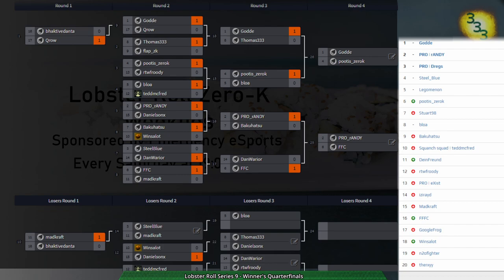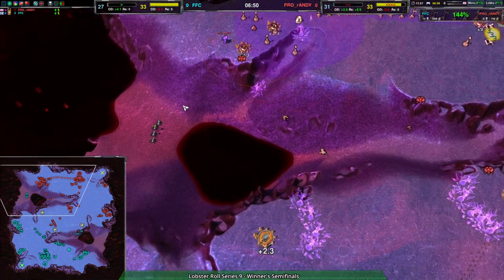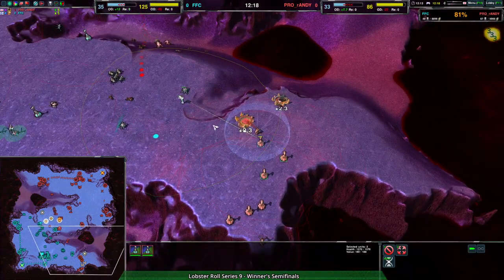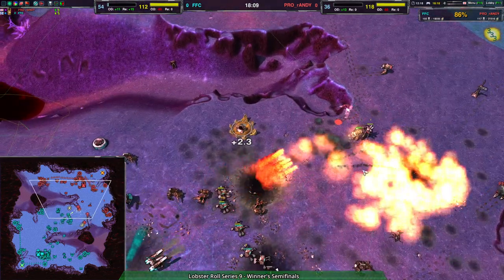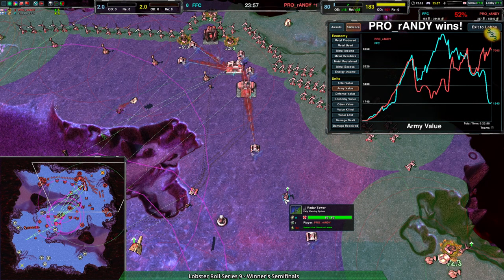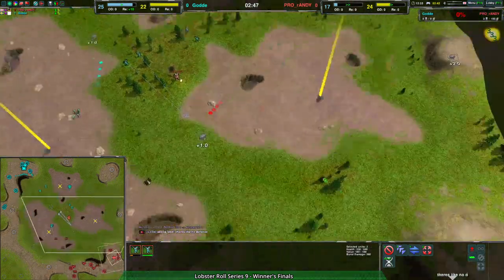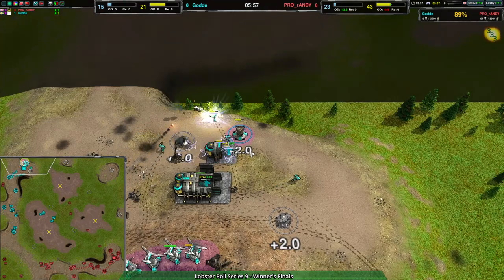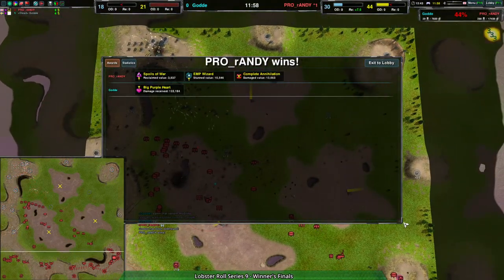Lobster Roll Week 9 - Winner's Semifinals & Finals - Zero-K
Thanks to GoogleFrog for co-casting.

0:00 Intro

Winner's Semifinals:
Game: (0:19) FFC(Spiders) vs rANDY(Cloaky) on Zed 2.5

Winner's Finals:
Game (29:40) Godde(Cloaky) vs rANDY(Spiders) on Anvilwood v1.1